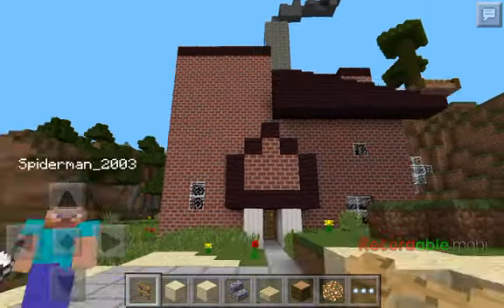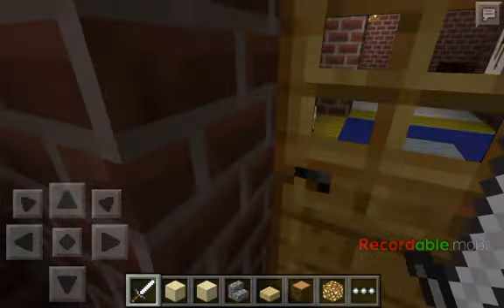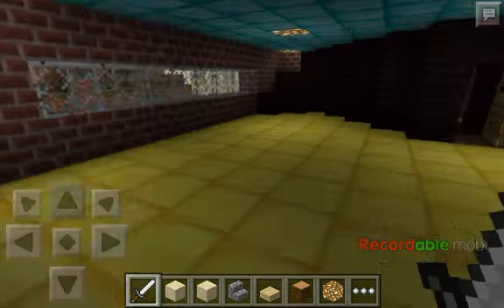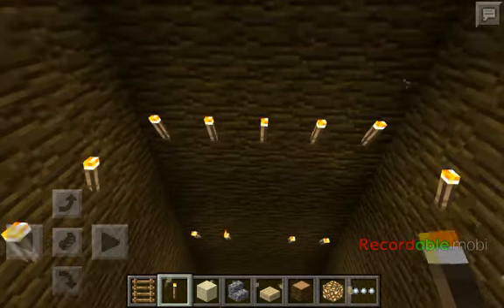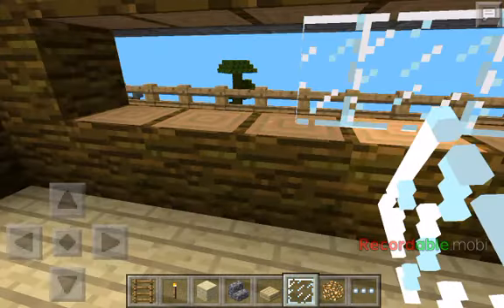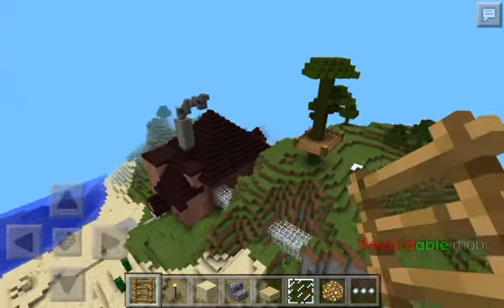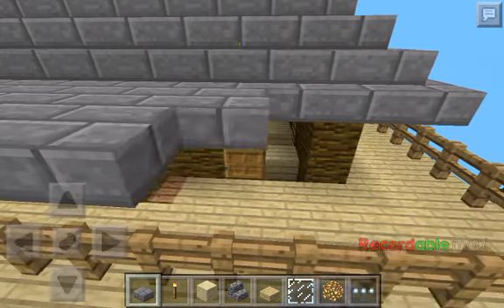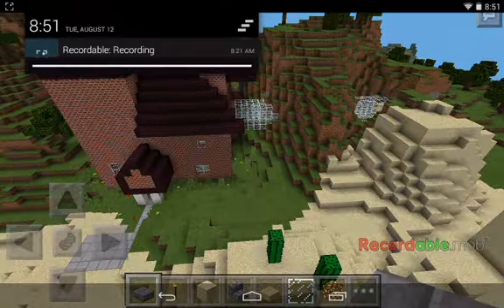Multiplayer With Jackson #3: House Tour!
Welcome back to Hoytcraft! Today Jackson hosts a tour of his house!